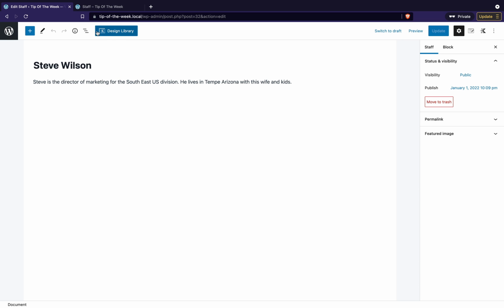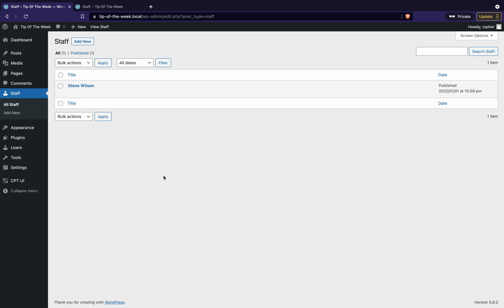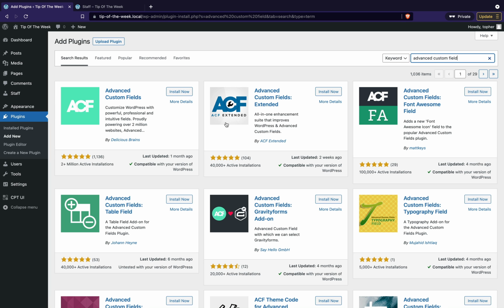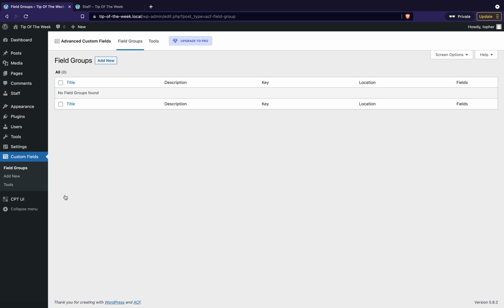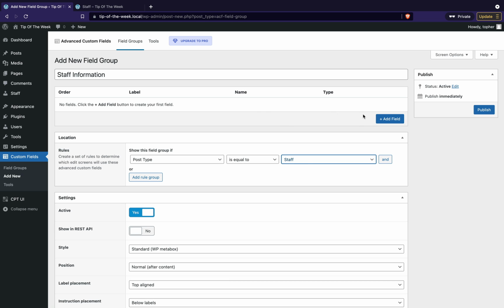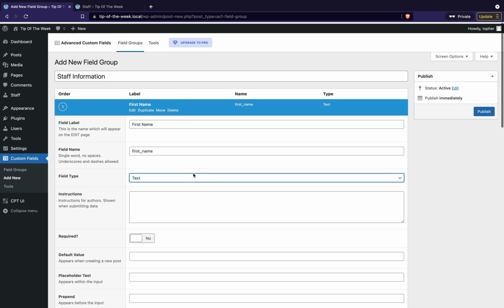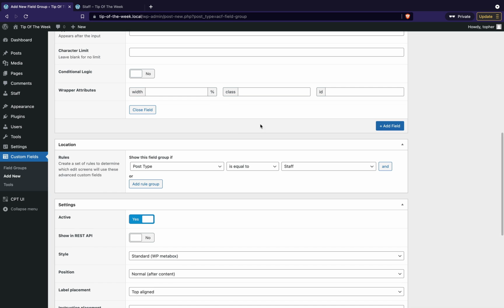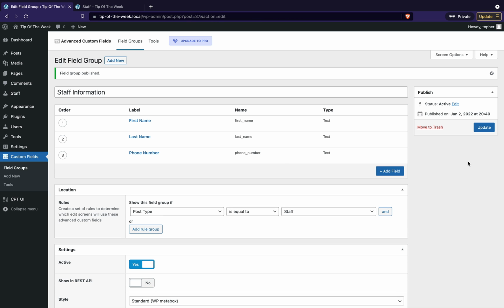WordPress Screen Options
Nearly every page in the WordPress admin has a small tab that allows you to change the way that page works and appears. I’ll give you a quick review of where it is and how you can use it.